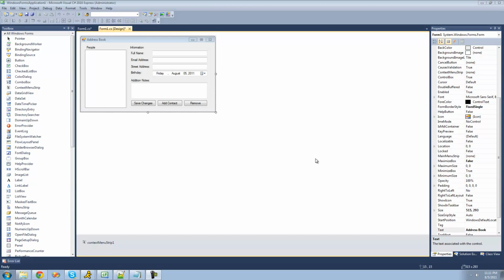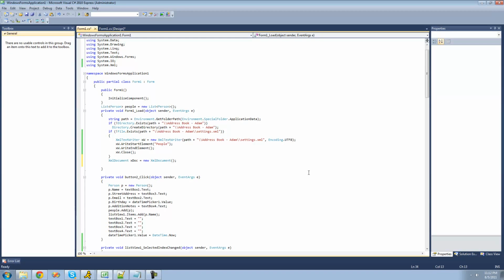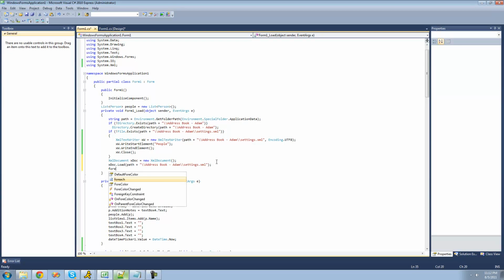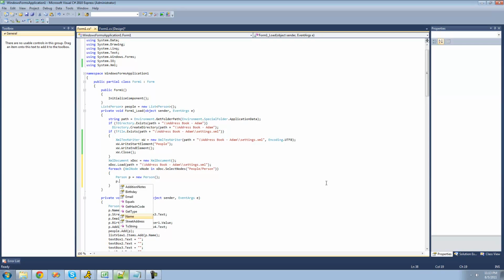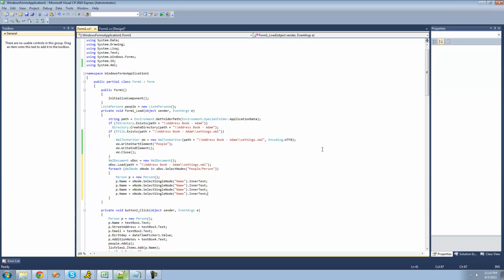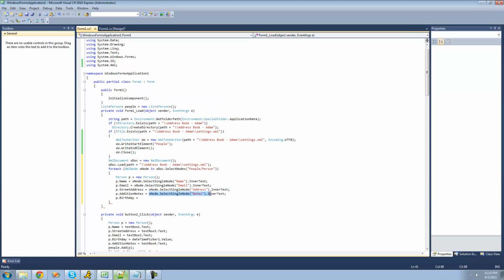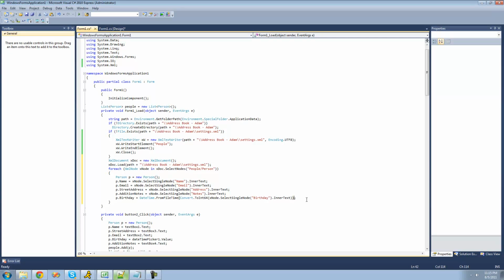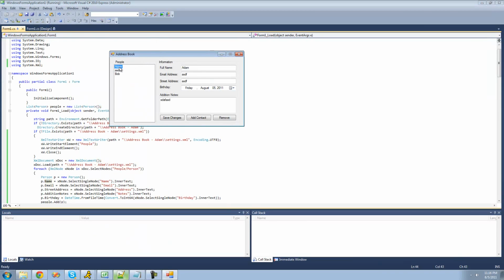#175 Project 4 Address Book, Reading People in C#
Project 4 Address Book, Reading People in C#